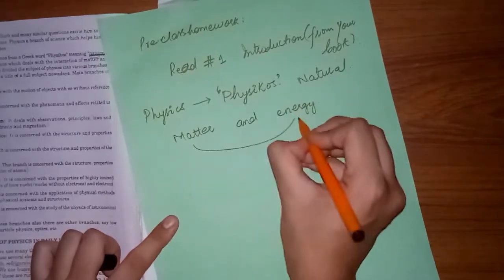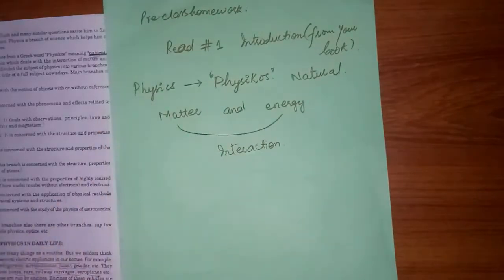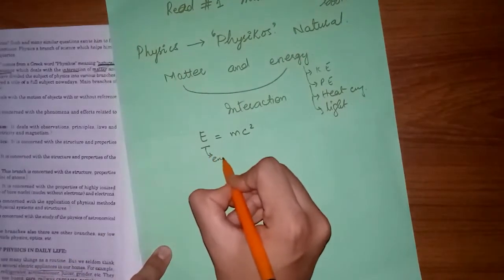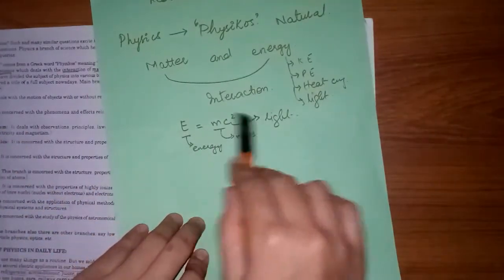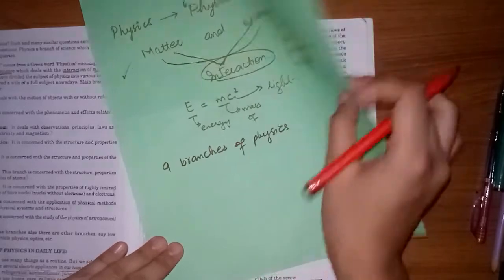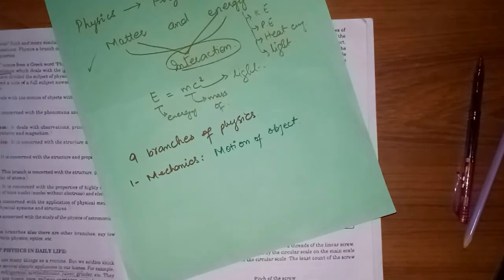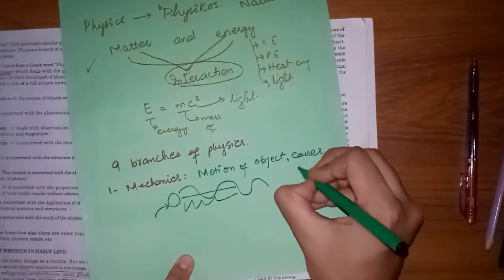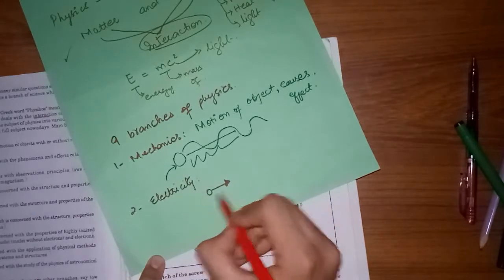PHYSICS & ITS BRANCHES